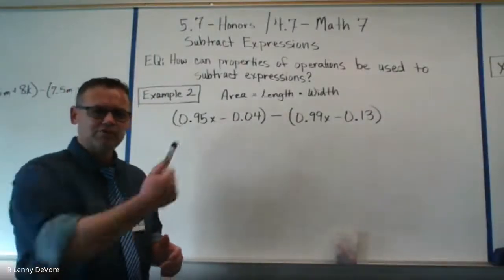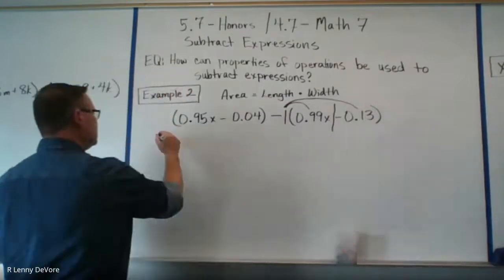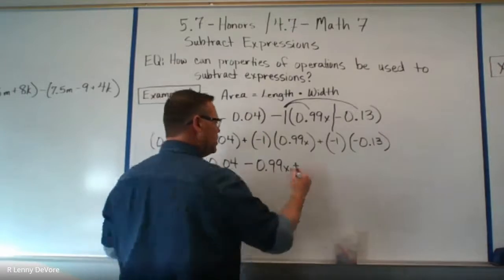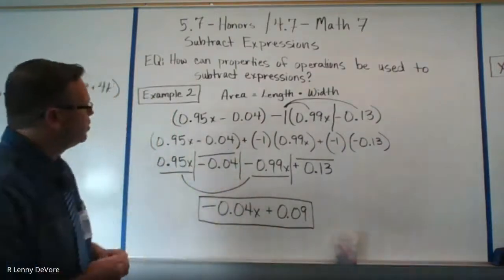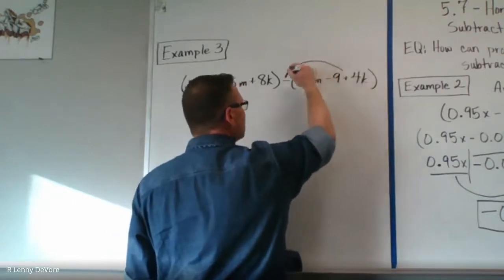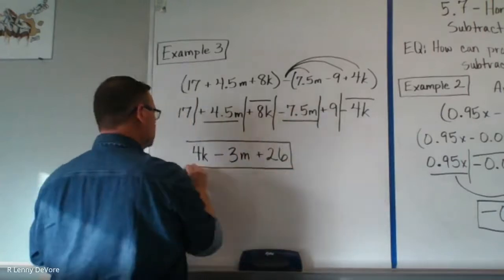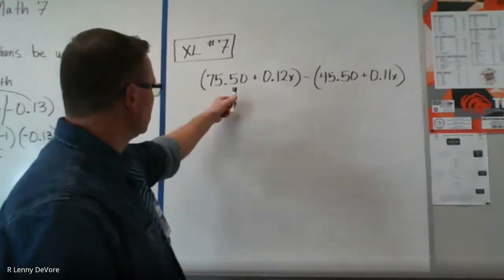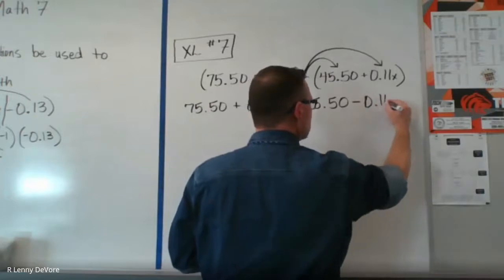5.7 Honors / 4.7 Math 7 - Subtracting Expressions